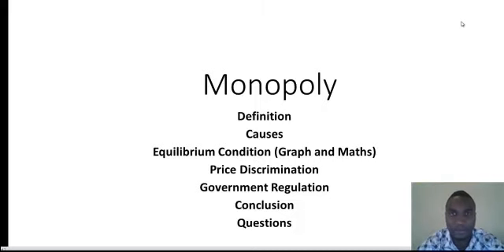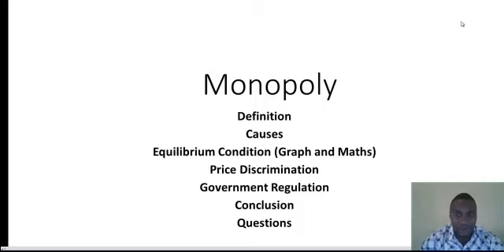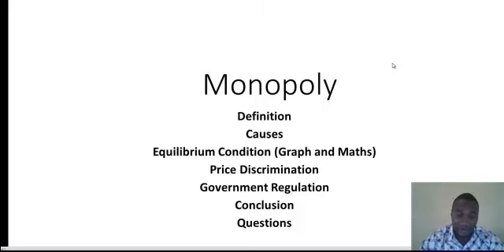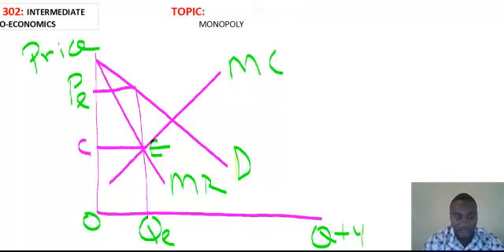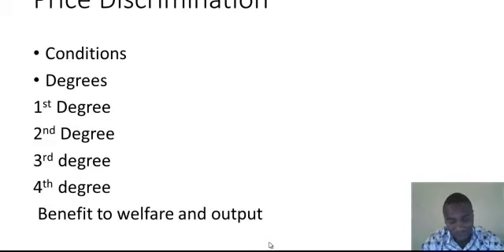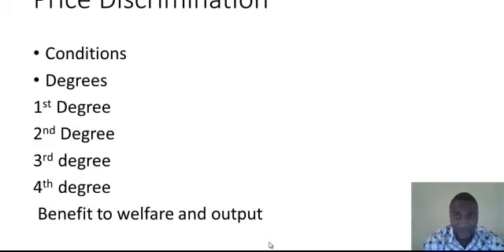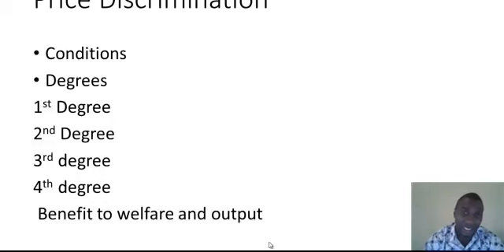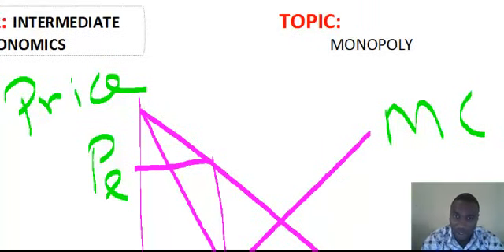ECN 302 Monopoly